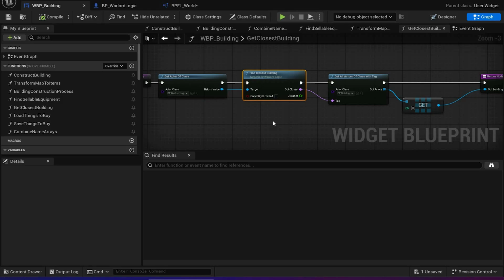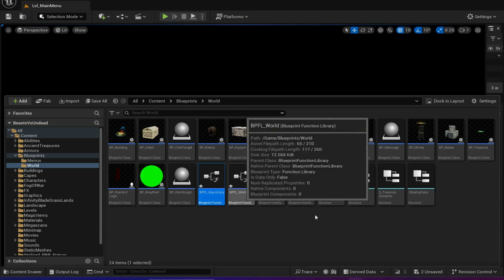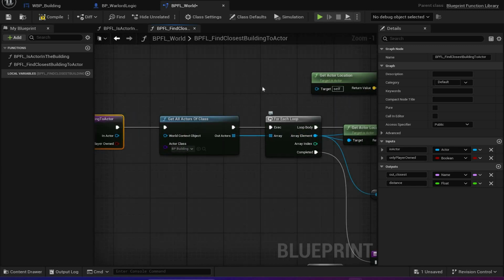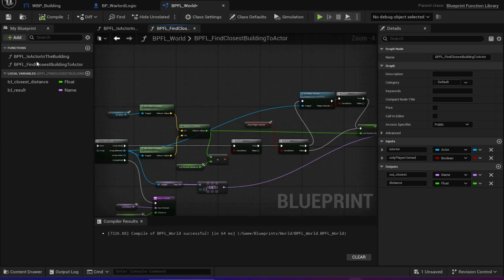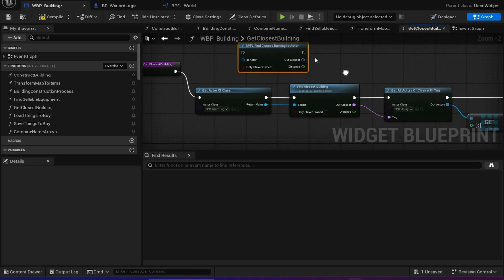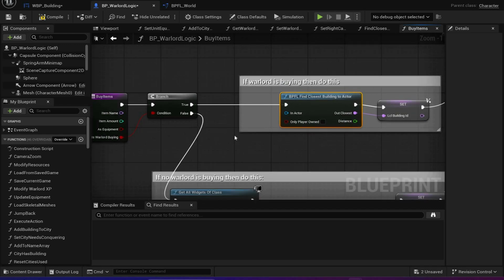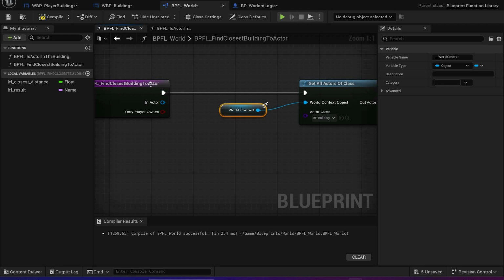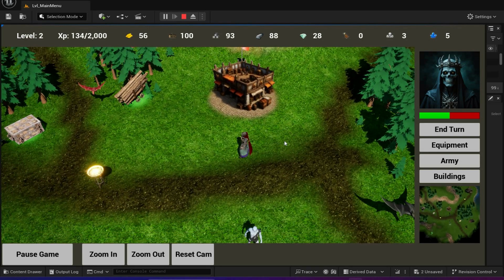UE5 Blueprint Function Library Tutorial + Solving World Context Issues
Unlock the power of Blueprint Function Libraries in Unreal Engine 5 with this step-by-step tutorial! We'll cover:
✅ How to create and use Blueprint Function Libraries
✅ The advantages of organizing your functions and constants separately
✅ Solving the frustrating World Context Object problem

If you've ever struggled with managing functions across your blueprints or found the World Context requirement confusing, this video will guide you through the solutions I’ve discovered. By moving functions into libraries, you'll make your code more organized, testable, generic, and robust, leading to cleaner and more maintainable projects.

I’ll also share practical tips from my own project cleanup experience, showing how Blueprint Function Libraries can streamline your workflow. Whether you're a beginner or an intermediate developer, this tutorial is a must-watch!